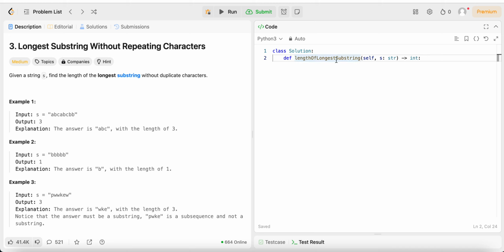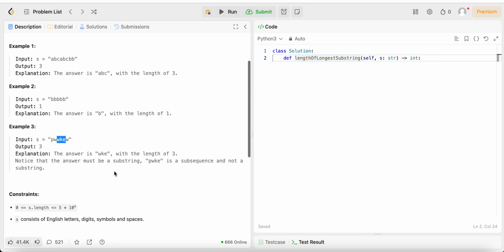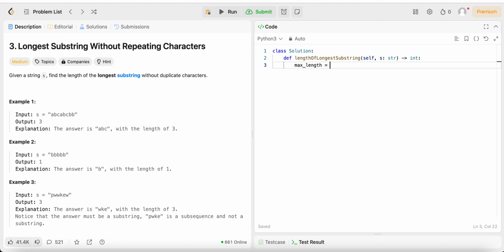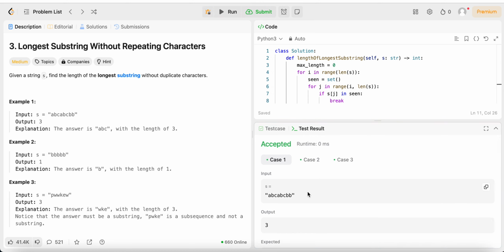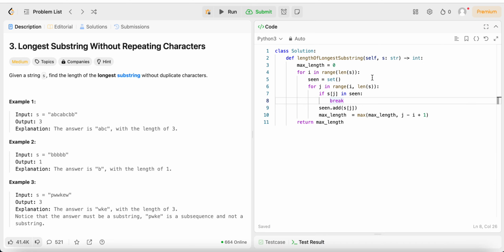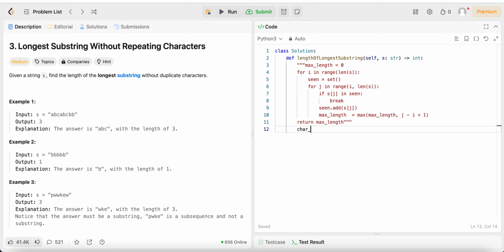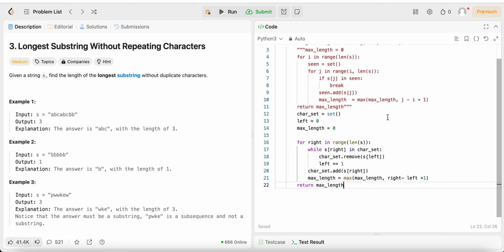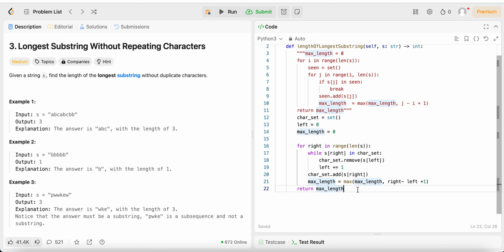Longest Substring Without Repeating Characters | Leetcode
🚀 **Longest Substring Without Repeating Characters** is a must-know LeetCode problem for coding interviews! In this video, I'll break it down with a **step-by-step explanation**, including **brute force** and **optimized sliding window approach**.

✔️ Optimal Sliding Window technique (O(n))
✔️ Dry run walkthrough

💡 **Challenge:** Modify the function to return the actual substring instead of its length!

- [Similar Sliding Window Problems](#)
- [Top LeetCode Questions](#)

"Hey everyone! Welcome back to the channel. If you're preparing for coding interviews, today's problem is a must-know – ‘Longest Substring Without Repeating Characters.’ This is a common question asked in FAANG interviews, and I’ll walk you through the best approach to solve it efficiently. Let’s get started!"

📌 Section 1: Problem Breakdown 📝 [On-screen text: "Problem Statement" + Example inputs and outputs]
🎙️ "Given a string s, we need to find the length of the longest substring without repeating characters. For example:

abcabcbb → The longest substring is "abc", so the output is 3.
bbbbb → The longest substring is "b", output 1.
pwwkew → "wke", output 3."
💡 "A substring is a contiguous sequence in a string, meaning characters should be consecutive."

📌 Section 2: Brute Force Approach (❌ Not Efficient) 🎙️ "Let's first consider a naive approach – checking all possible substrings and ensuring they don’t have repeating characters. However, this leads to a time complexity of O(n²), which is too slow for large inputs."

def length_of_longest_substring(s):
    max_length = 0
    for i in range(len(s)):
        seen = set()
        for j in range(i, len(s)):
            if s[j] in seen:
                break
            seen.add(s[j])
            max_length = max(max_length, j - i + 1)
    return max_length

 Problem: Nested loops make this inefficient.

📌 Section 3: Optimal Solution - Sliding Window (✅ Efficient) 🎙️ "A better approach is using the Sliding Window Technique with a HashSet. We use two pointers (left and right) to dynamically track the longest unique substring in O(n) time complexity."

💡 Algorithm Steps: 1️⃣ Initialize left pointer at 0, a set to track characters, and max_length = 0.
2️⃣ Move the right pointer forward, adding characters to the set.
3️⃣ If a duplicate is found, remove characters from the left until the set is unique again.
4️⃣ Keep track of the maximum length found.

def length_of_longest_substring(s):
    char_set = set()
    left = 0
    max_length = 0

    for right in range(len(s)):
        while s[right] in char_set:
            char_set.remove(s[left])
            left += 1
        char_set.add(s[right])
        max_length = max(max_length, right - left + 1)

    return max_length

Section 5: Summary & Closing 🎙️ "Here’s a quick recap:

Brute Force: O(n²) (Not efficient).
Sliding Window: O(n) (Best solution!).
Use cases: Text processing, search engines, and pattern recognition.
🎯 Challenge for You: Try modifying the function to return the substring itself instead of its length!

Longest Substring Without Repeating Characters | Leetcode 3 | Optimal Sliding Window Solution Explained